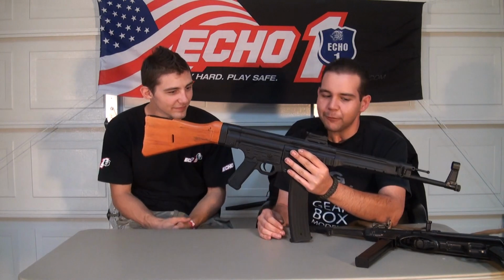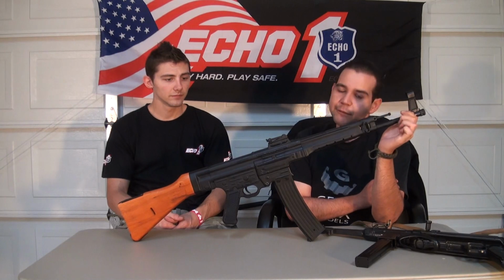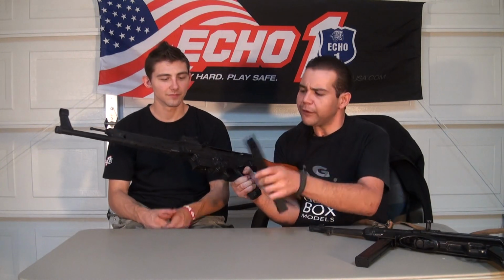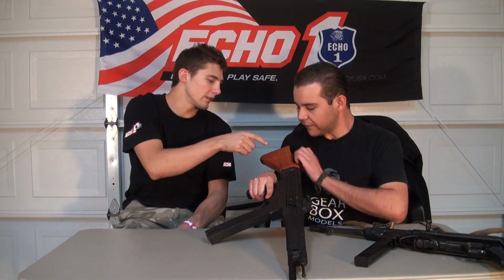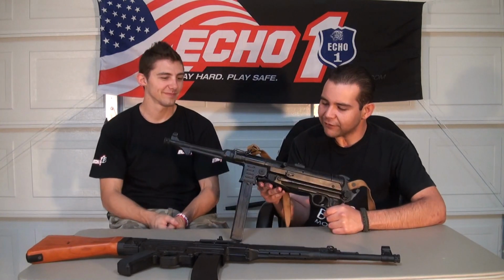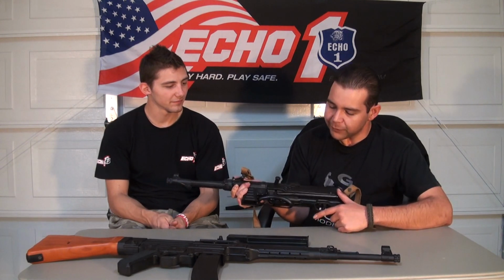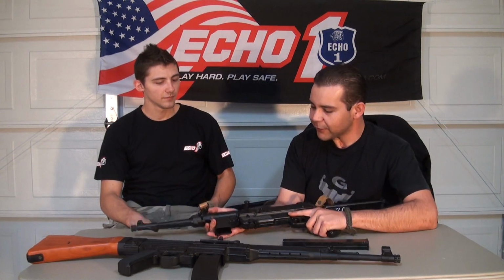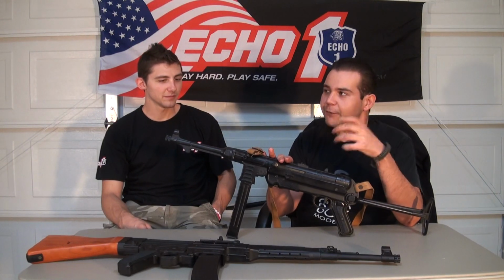Sparkys WWII Guns Pt. 2 STG44 and MP40 Airsoft Rifles